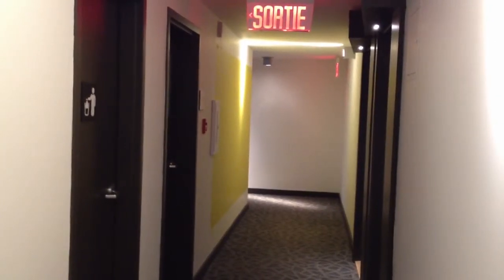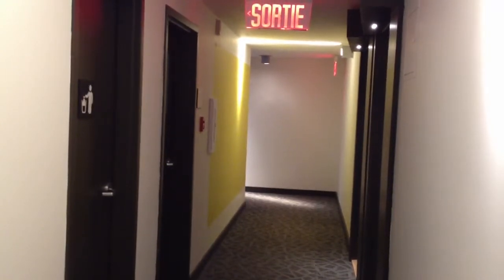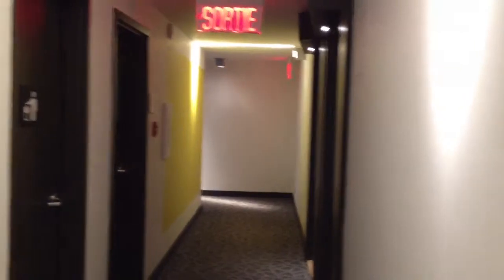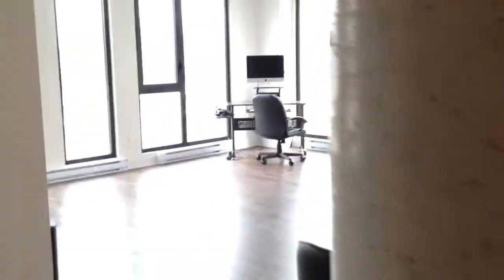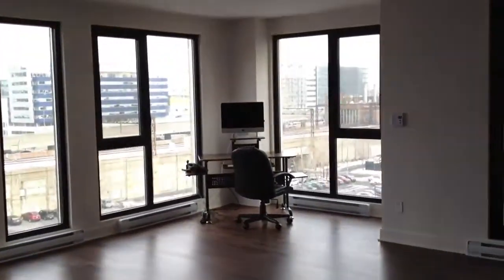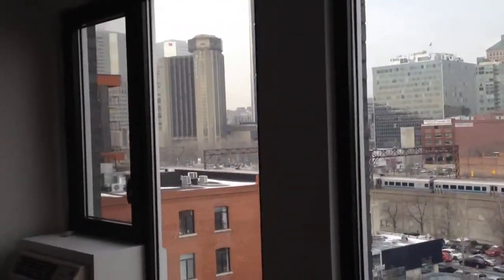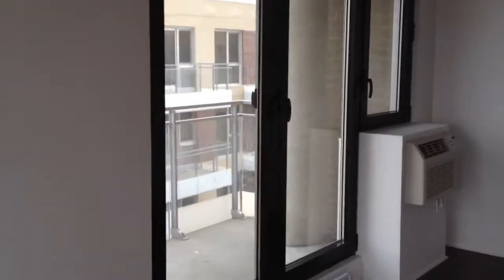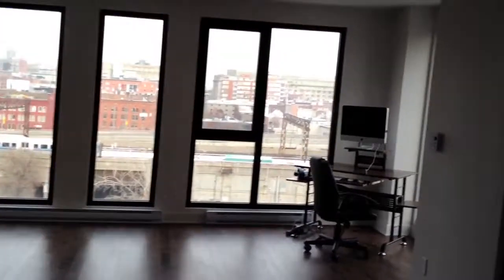1010 williams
1200sqft with garage, 2 beds 2 baths, garage, indoor/outdoor pool, gym,

2600$/month negotiable